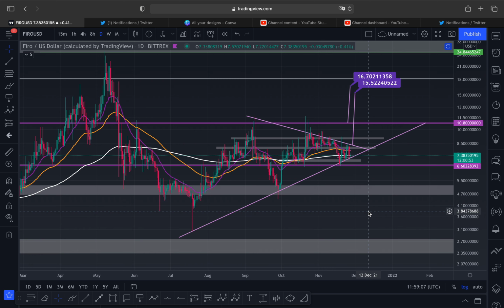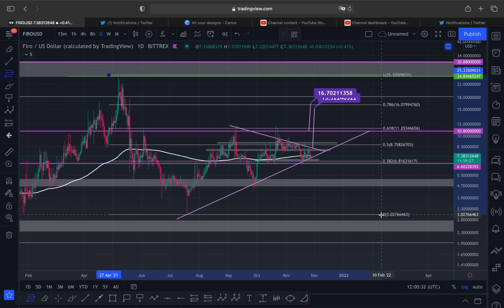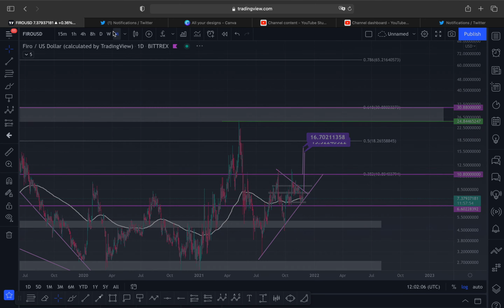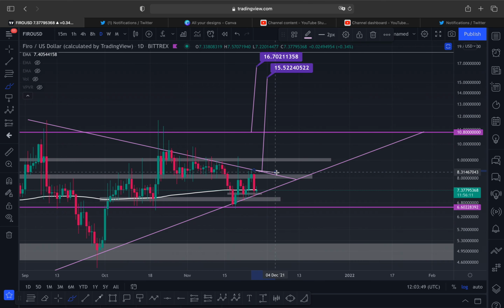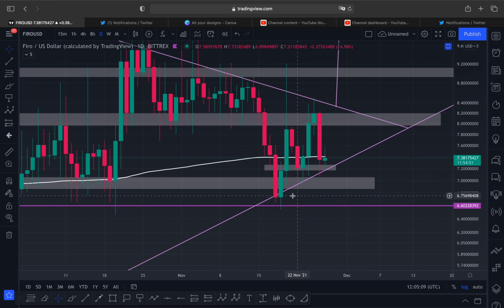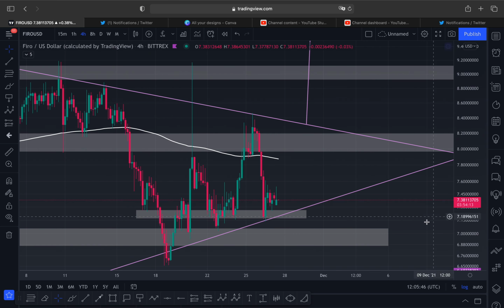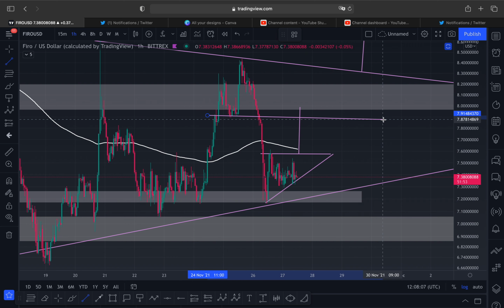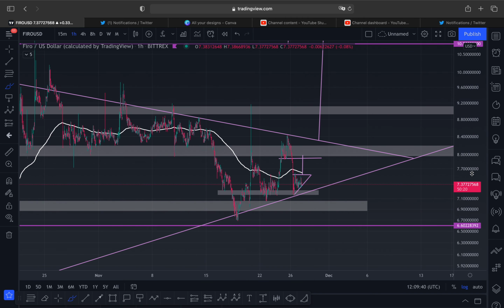FIRO IS LOOKING SET FOR A BREAKOUT!